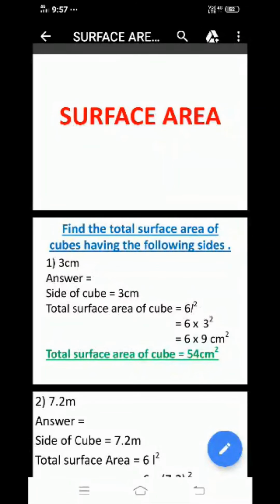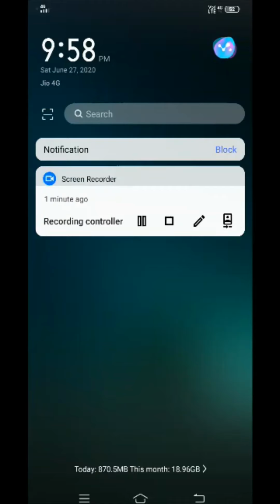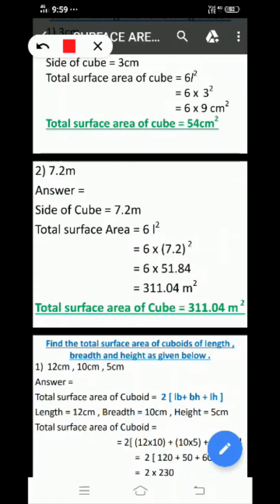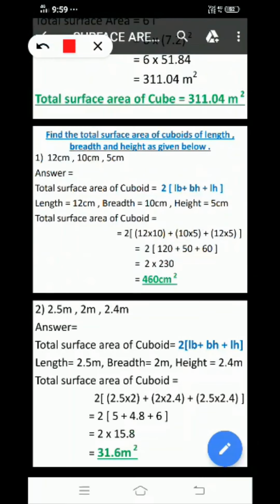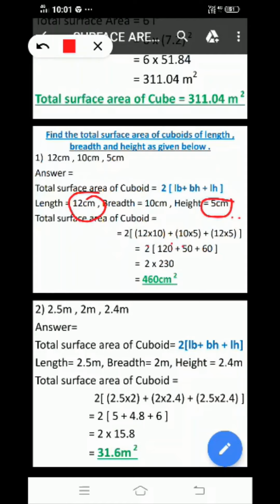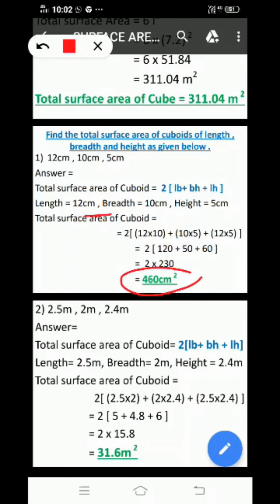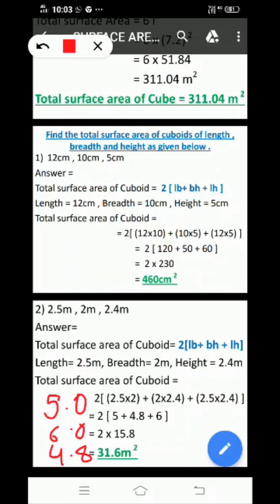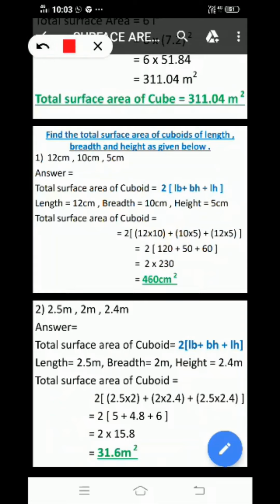Surface Area 2 - Standard 7th maths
This video will explain advance topic of surface area  from standard 7th Maths. please refer below link to view Introduction of Surface Area: